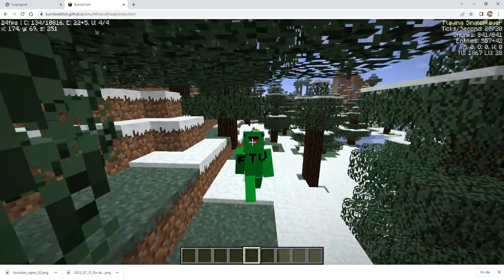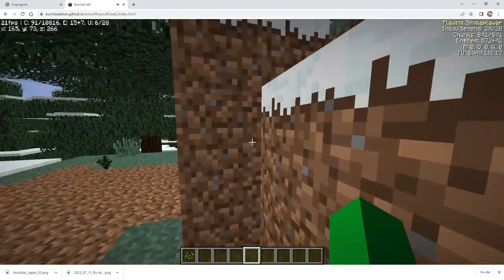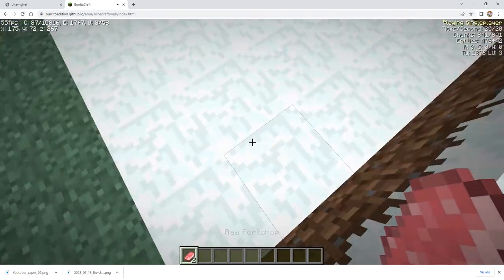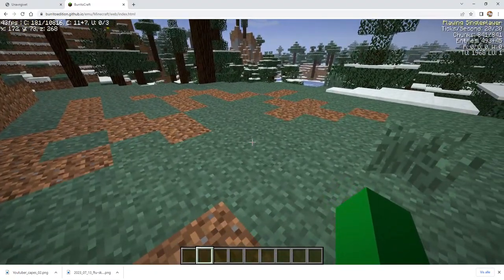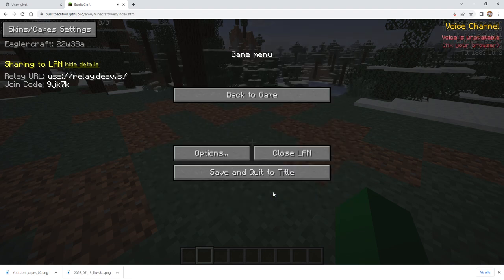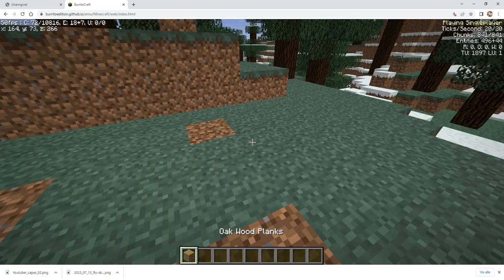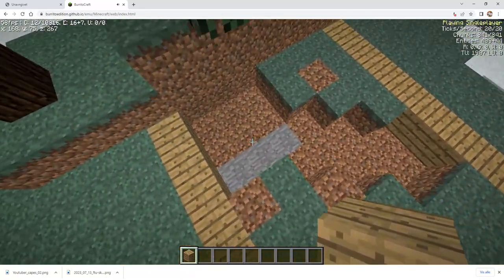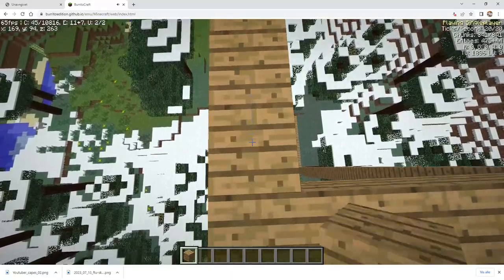PLAYING BURRITO CRAFT WITH MYSTERIOUS FRIEND (part 1) [he didint join]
if you want to play just gotta search burrito craft on google!